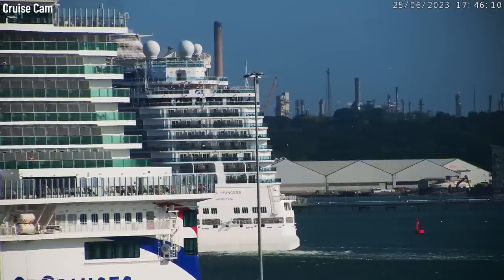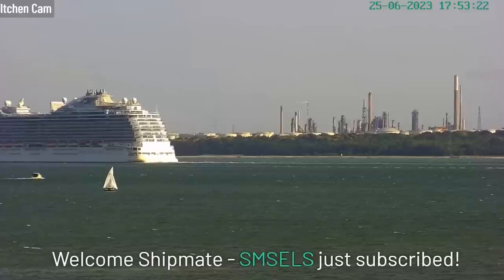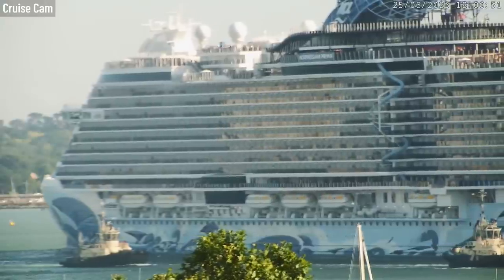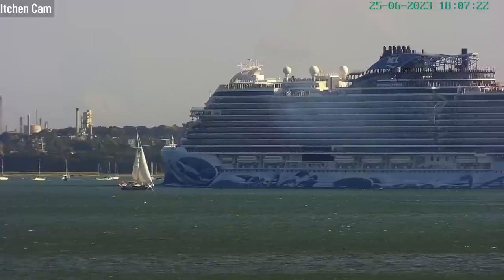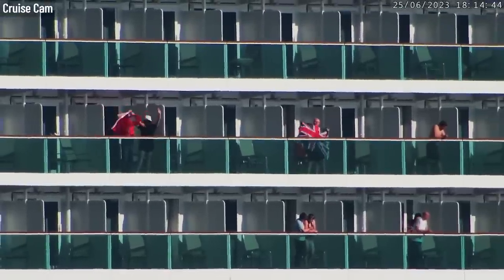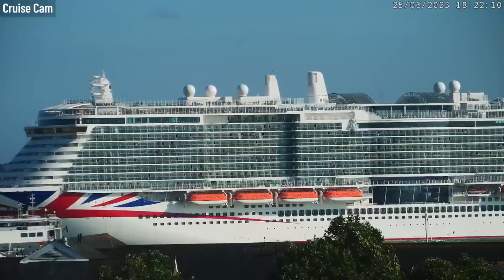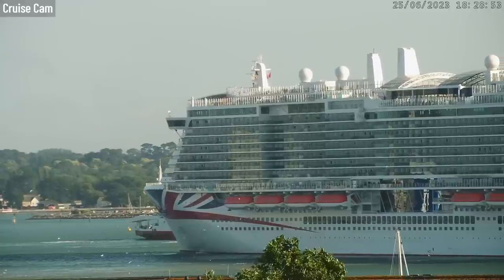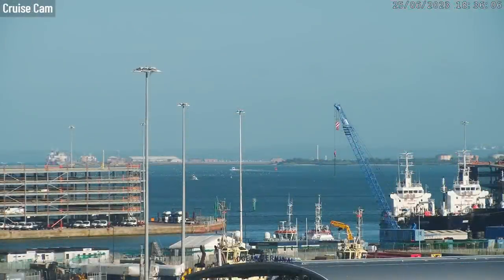SHIPS TV - Arvia & Nowegian Prima Cruise Ships Departing Southampton Live Stream Ship Spotting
Solent Ships is operated from Town Quay, the Old Town quarter of Southampton, where the Mayflower departed 400 years ago.

Utilising various cameras our small crew are dedicated in providing a window onto our historic waterfront in the Solent region. The ‘Captain’ of our crew is a licenced drone pilot and day skipper, with an added passion for photography.

This channel has a large library of drone footage, documenting (with commentary) the various vessels that sail by one of the busiest Ports in the UK. At Solent Ships, you can also access 24 hour live streaming video of the day-to-day movements of all shapes and sizes of marine traffic, an ever-changing view that is enjoyed by cruise ship enthusiasts and water watchers worldwide.

The channel is expanding with new camera locations and with regular live commentary and millions of views a month, Solent Ships is the most interactive shipping-based channel on YouTube. By clicking the notification button you can hop aboard a scheduled broadcast and enjoy the live chat with our warm and welcoming shipmate community.

If you need to get in contact, send an email to The Captain, via the link on the about section

Port of Southampton, Drone, Container Ship, DJI Mavic 2 Pro, Photography, UK
Port of Southampton, Drone, Cruise Ship, DJI Mavic 2 Pro, DJI Mavic Mini, Photography, UK, England